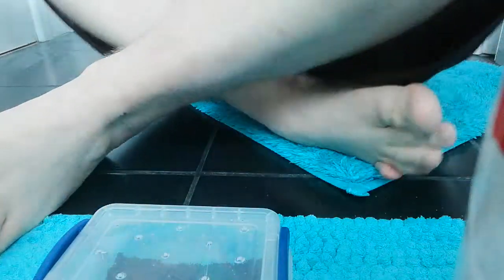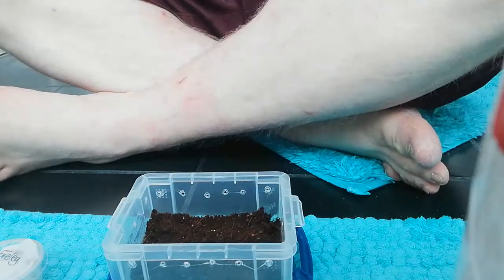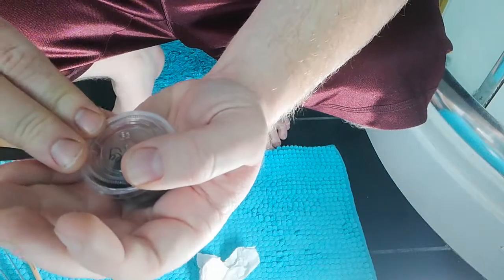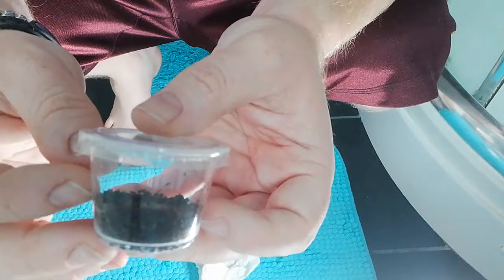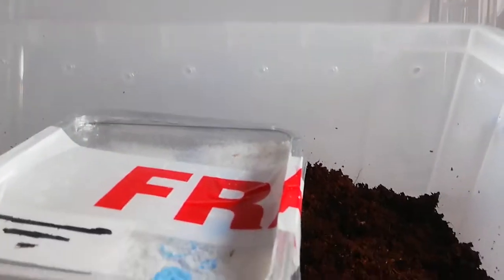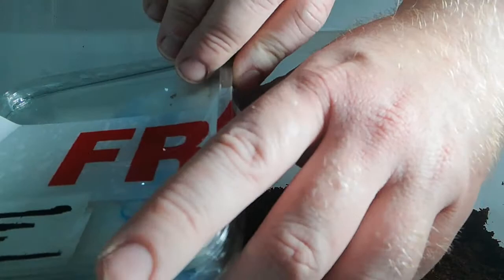2 New Additions To The Horde!!!!!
H. Sprinnifer from Psydex
B. Bohemi from a good friend